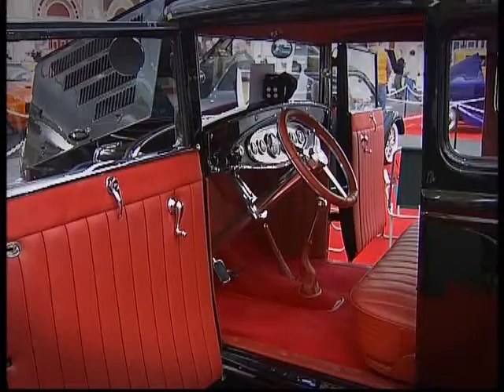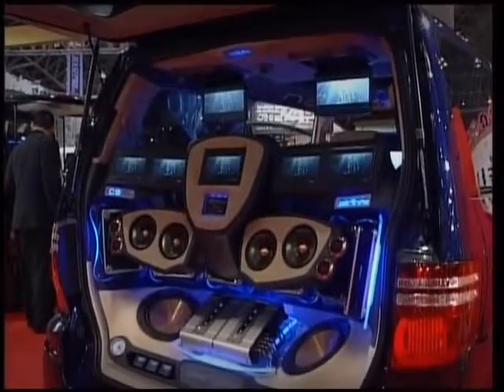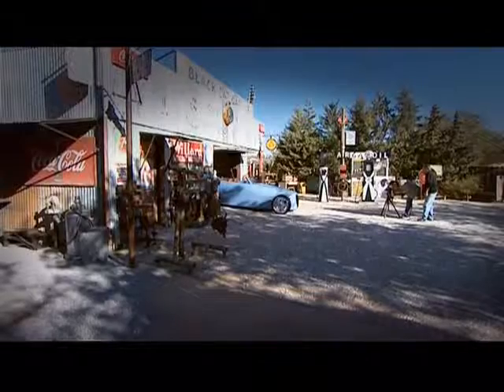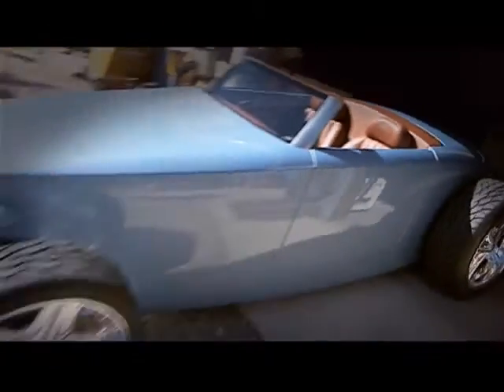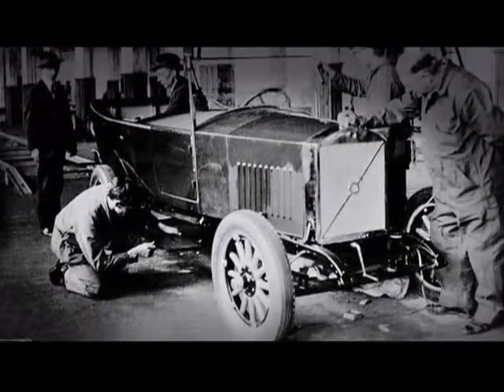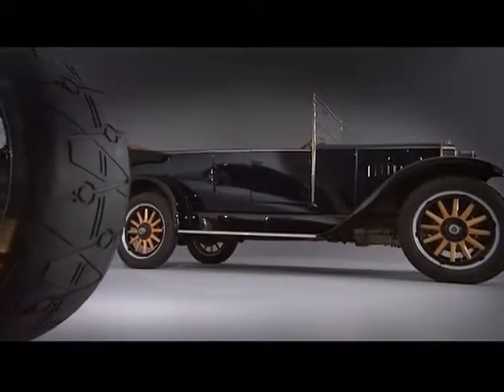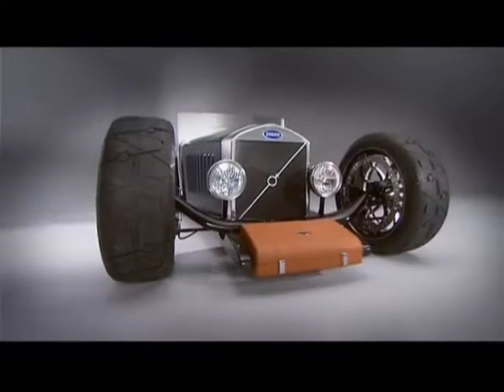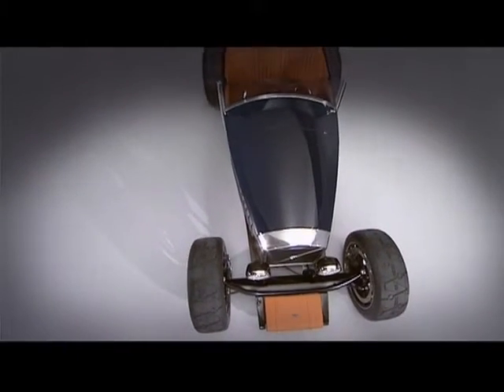CLUB THE PAL 480p EP06 1.5B